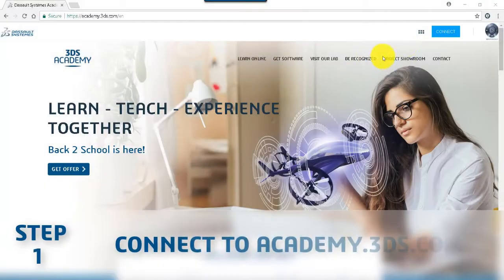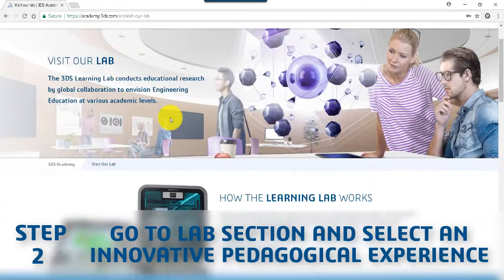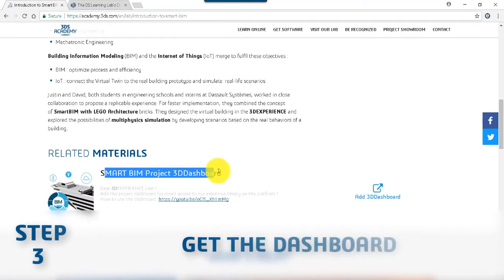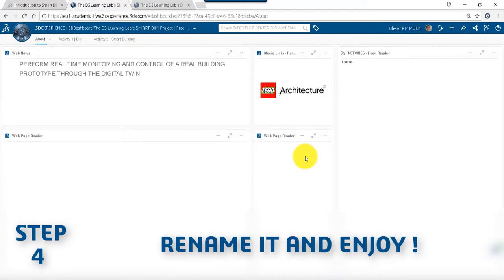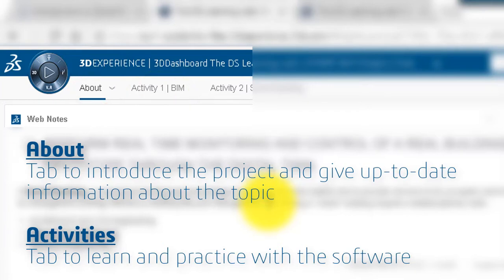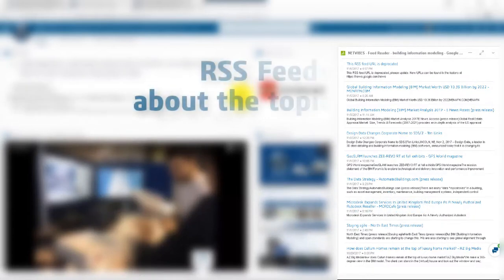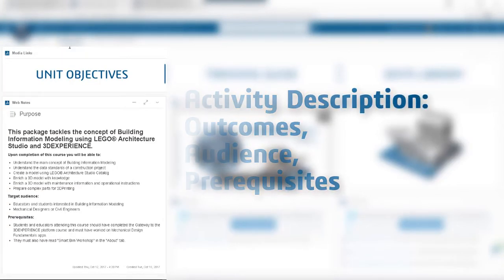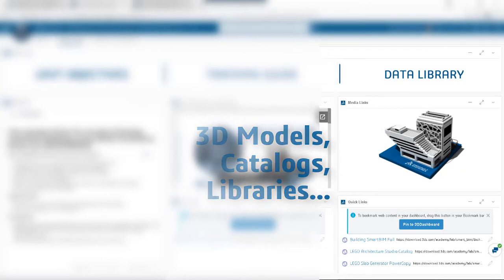How to get a 3DDashboard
Learn how to get a 3DDashboard.